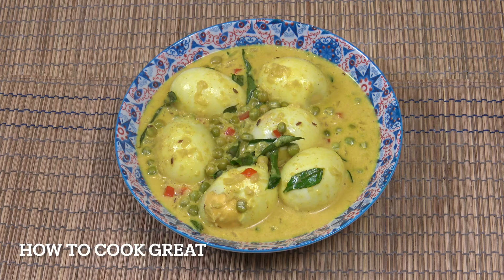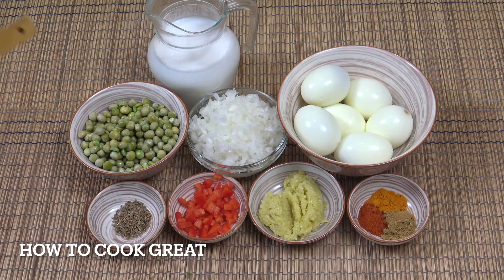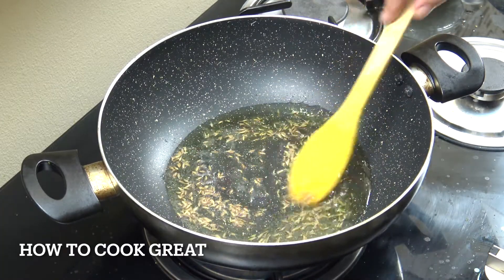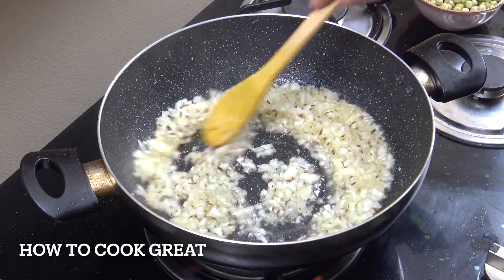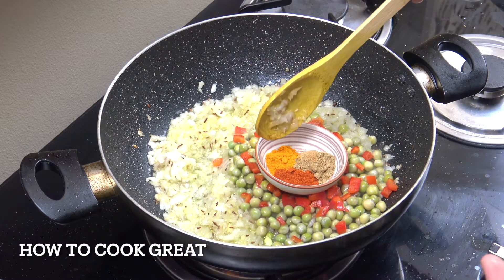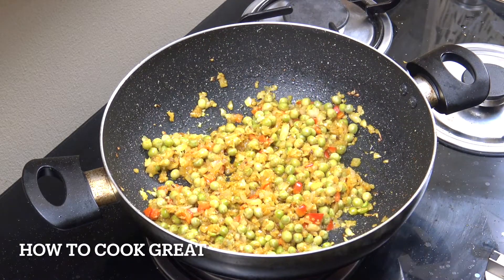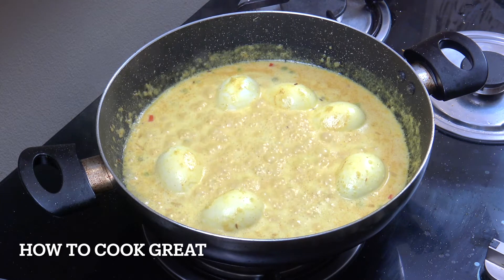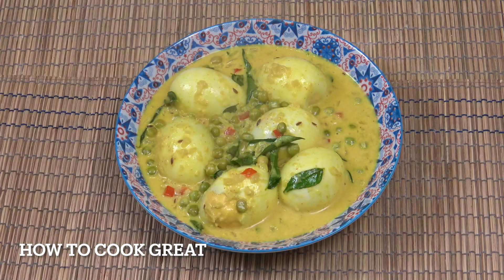How To Make Egg Curry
6 eggs
2 cups green peas
400 ml coconut milk
1 cup onion
1tbsp ginger garlic paste
1tbsp bell pepper
1tsp cumin seeds
1tsp turmeric
1tsp chili
1tsp coriander
3tbsp oil
2tbsp curry leaves